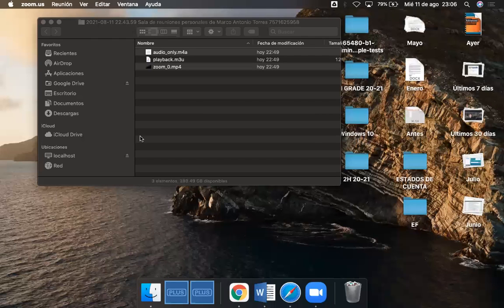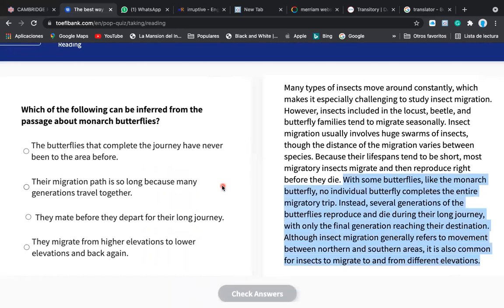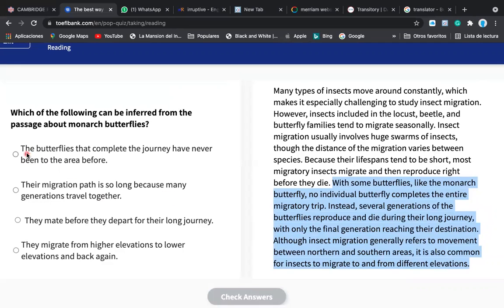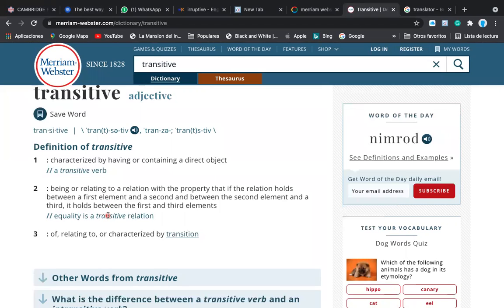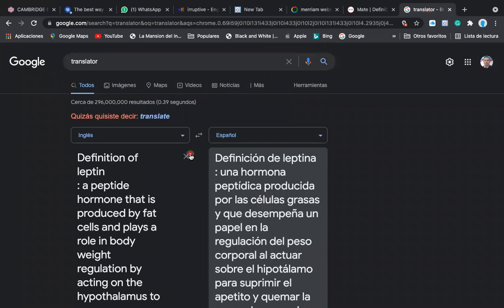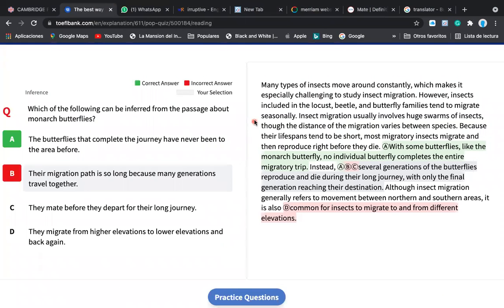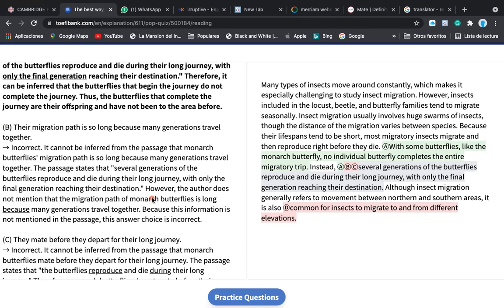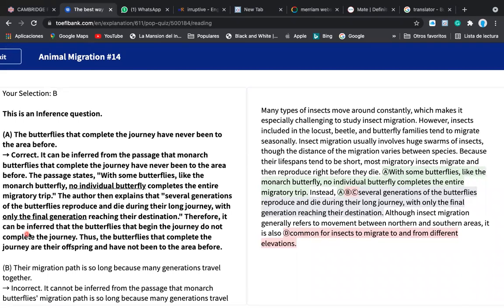Monarch butterfly Reading and Speaking